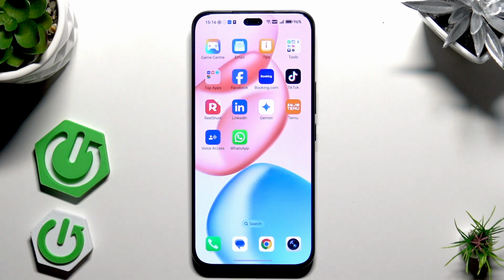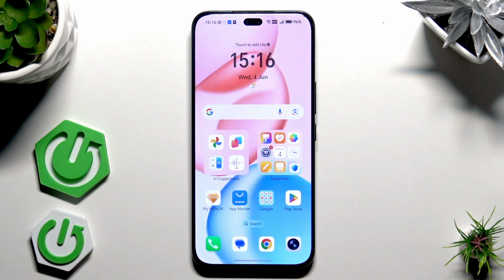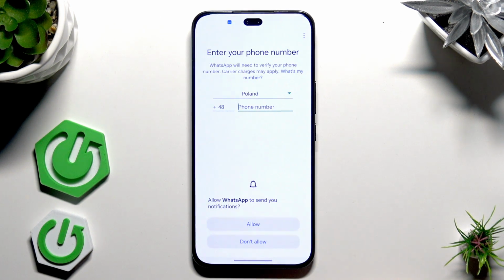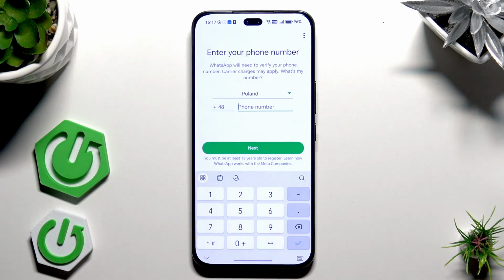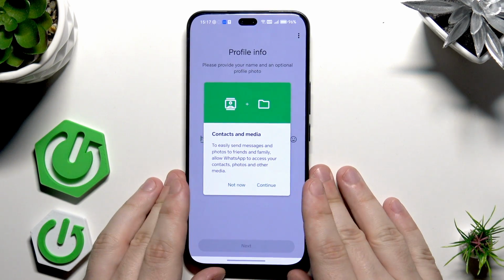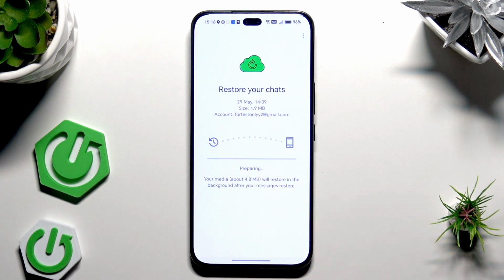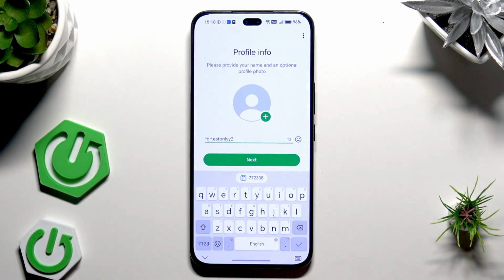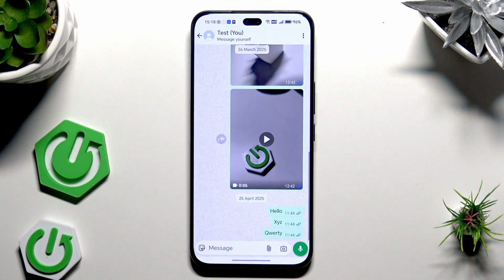HONOR 400 Pro – How to Restore WhatsApp Backup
If you want to restore your WhatsApp backup on the HONOR 400 Pro, this video will show you every step you need to follow. Learn how to recover your WhatsApp chats, photos, and videos on your HONOR 400 Pro by making sure you are signed in to the correct Google account and following the in-app prompts. We’ll guide you through verifying your phone number, granting the necessary permissions, and restoring your messages and media. Whether you’re switching phones or reinstalling WhatsApp, this process will help you get all your conversations back on your HONOR 400 Pro quickly and easily.

How to restore WhatsApp backup on HONOR 400 Pro?
How to recover WhatsApp chats and media on HONOR 400 Pro?
How to transfer WhatsApp data to HONOR 400 Pro from Google Drive?

0:00 Introduction and requirements
0:20 Check Google account for backup
0:39 Open WhatsApp and start setup
1:09 Verify phone number
1:38 Grant permissions
1:59 Restore WhatsApp chats and media
2:10 Complete profile setup
2:32 Confirm messages and media restored